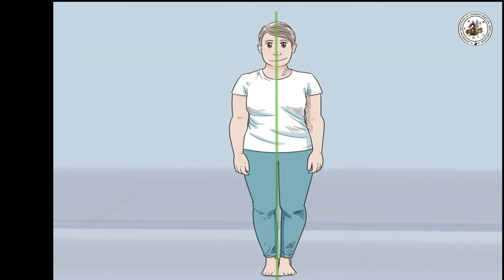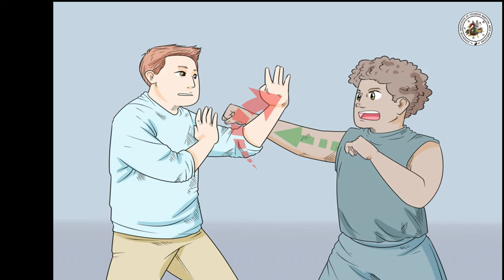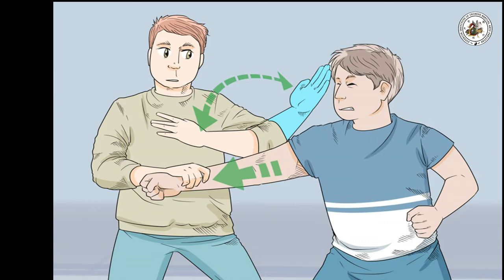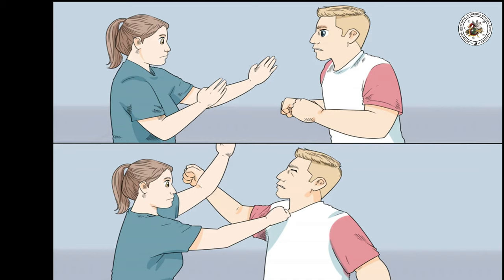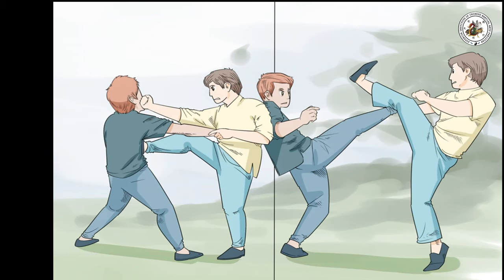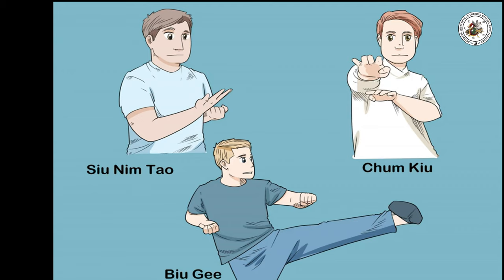Learn Wing Chun | Wing Chun Martial Arts Training For All | Best Wingchun Fight Techniques | SICMAP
Hi
Welcome to our basic online training program.
Training at your home.
Women's Self Defense | Effective Counter Strikes | Self-defense  Women MUST Know | Girls defense
Women's Self Defense| Wall Choke Hold Escape | Self-defense Defenses Women MUST Know | Girls defense
Most Painful Self-defense technique against common attacks for Men and Women Both | SICMAP Presents.
 Tips for Power and Balance | SICMAP  Presents The Best Tutorial.

bruce lee,
bruce lee one-inch punch,
SICMAP,
How to do Front Kick in Street Fight,
Secrets of Front Kicks,
SICMAP Presents The Best Tutorial,
How To Throw A Front Kick,
kickboxing lessons,
Front Kick with Speed and Power,
front kick tutorial,
Power Era,
Front Kick Finish in UFC,
The Most Dangerous Kick In The World,
Master Raja Naeem,Naeem Qaisar,
How to Do a Roundhouse Kick,
PERFECT your Roundhouse Kick,
Tips for Power and Balance,
Flying Front Kick,
wushu,
kungfu,
02 MINUTE SHADOWBOXING WORKOUT Spinning Hook KICK COMBO |
Easy Self-defense Tips For Girls | Women's Self-defense | Shoulder Escape and Painful Counter,